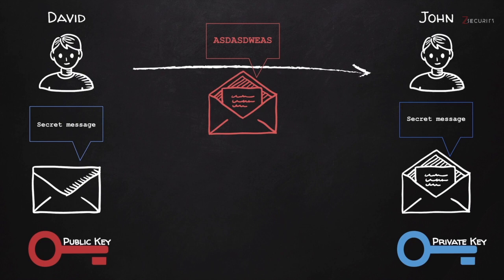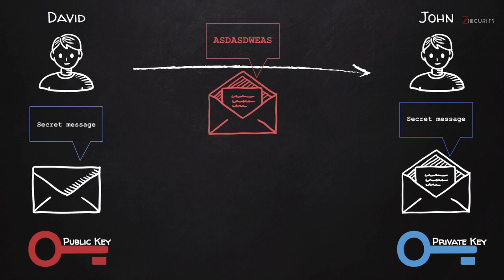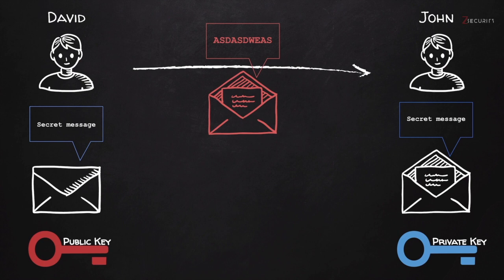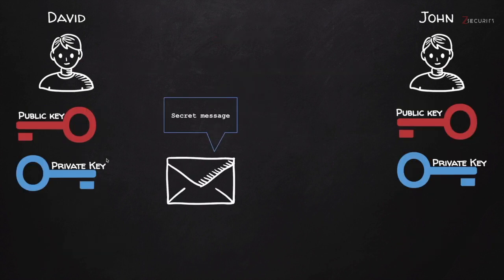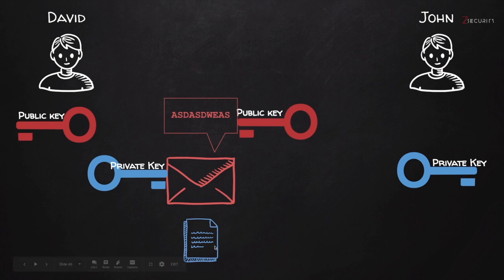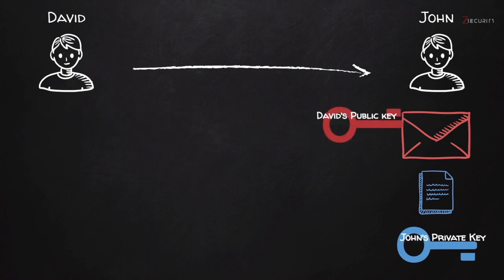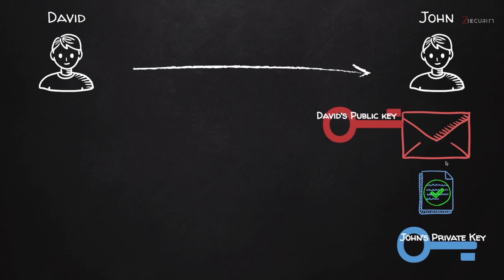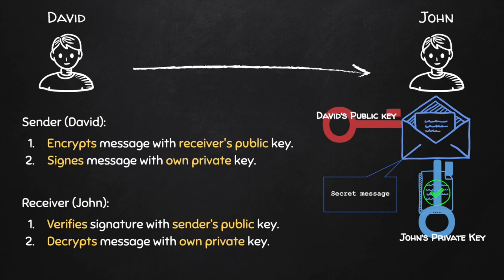Signing How it Works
Understanding the Dark Web: Gain insights into what the Dark Web is, how it differs from the Surface Web, and the technologies that facilitate its existence.

    Anonymity and Privacy: Explore the concept of anonymity on the Dark Web, including the use of specialized browsers like Tor (The Onion Router) to hide your online activities.

    Security Measures: Learn about the importance of security while accessing the Dark Web. Understand how encryption, secure communication, and avoiding malicious content play a critical role.

    Risks and Benefits: Discover the potential risks and benefits of navigating the Dark Web. Understand the fine line between anonymity and illegal activities.

    Marketplaces and Services: Explore the types of services and marketplaces available on the Dark Web, from privacy-focused forums to e-commerce platforms.

    Online Privacy Tools: Get an overview of privacy tools, including VPNs (Virtual Private Networks) and encrypted messaging, that can enhance your online privacy beyond the Dark Web.

By the end of this video, you'll have a clearer understanding of the Dark Web's intricacies, anonymity practices, and security precautions. Whether you're interested in exploring the Dark Web or simply aiming to protect your online identity, this guide provides valuable insights into the world of hidden online spaces.

Remember that while the Dark Web offers privacy benefits, it also carries risks. Always prioritize ethical and legal online behavior, and stay informed about online security practices to keep yourself safe.